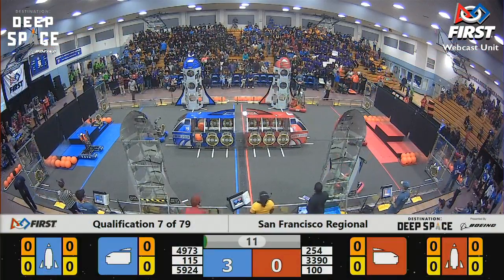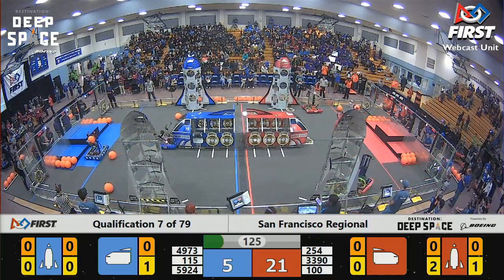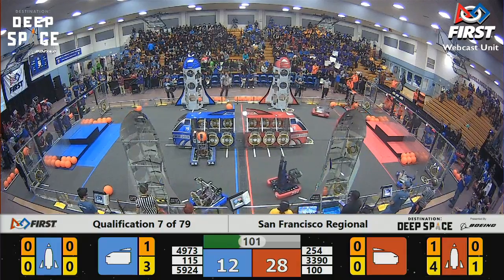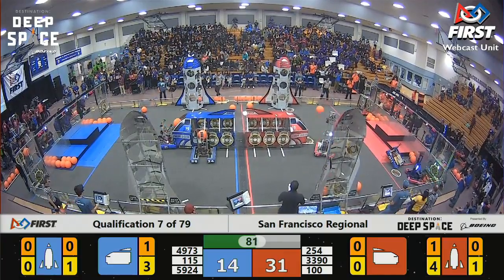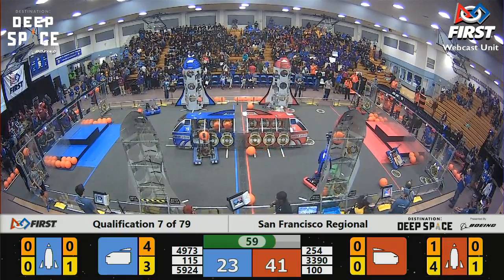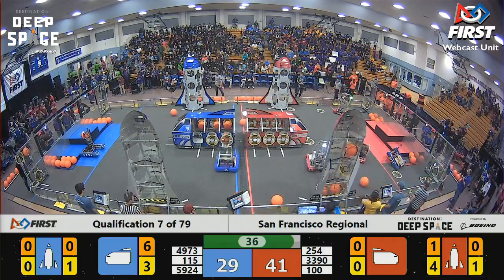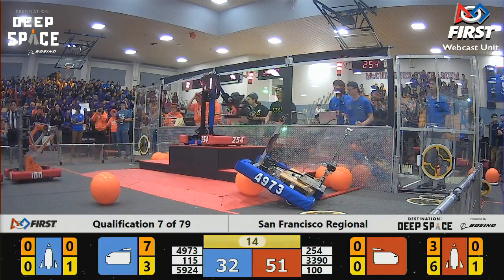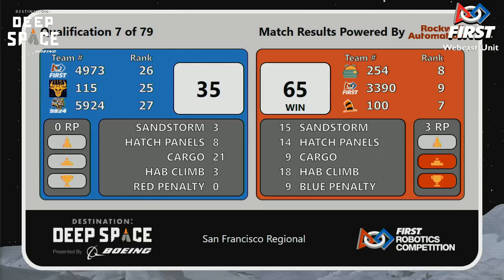Qualification 7 - 2019 San Francisco Regional